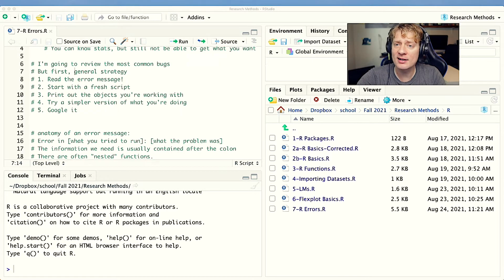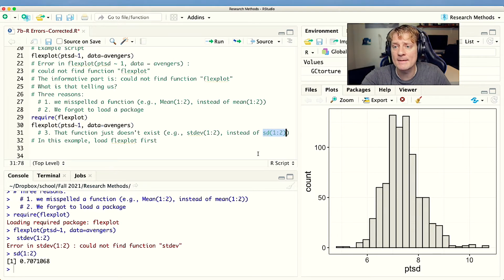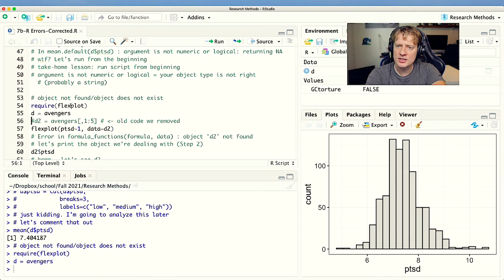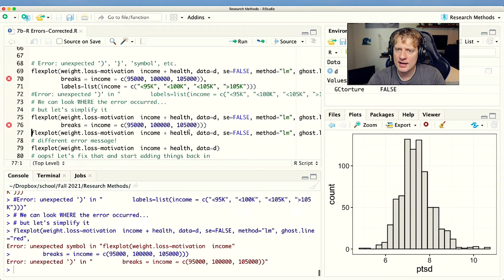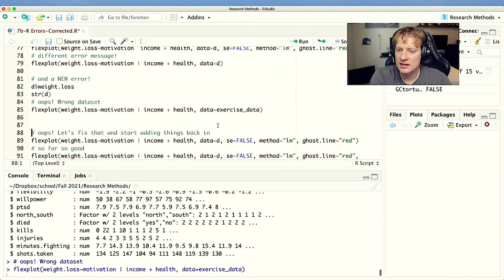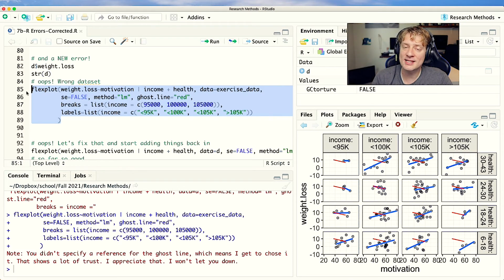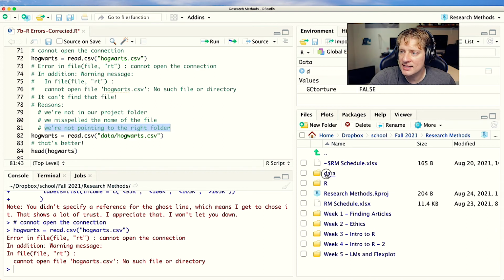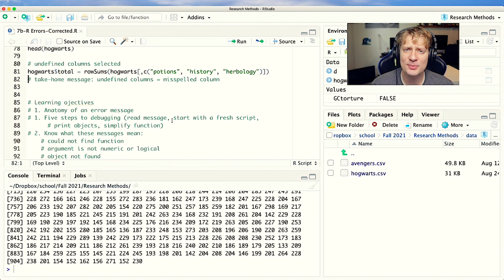Debugging Strategy for R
Learning Objectives
1. Anatomy of an error message
2. Five steps to debugging
3. Know what various error messages mean